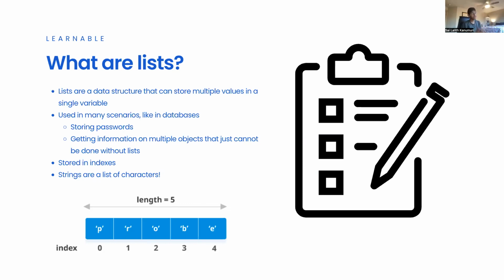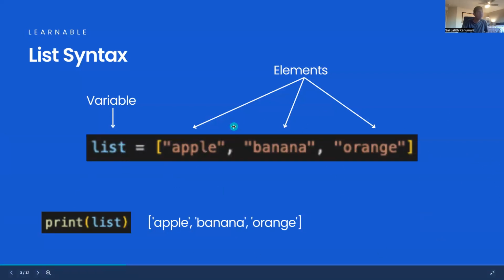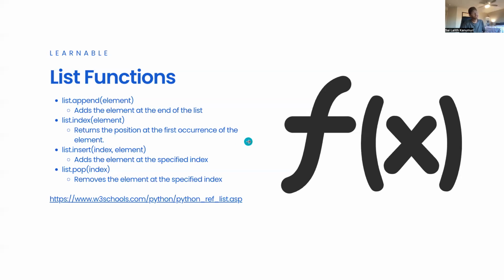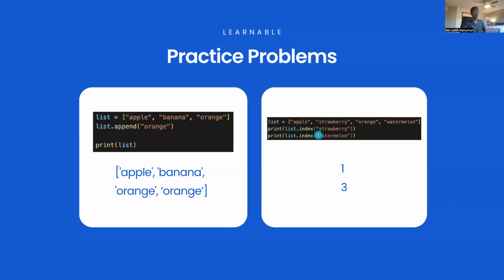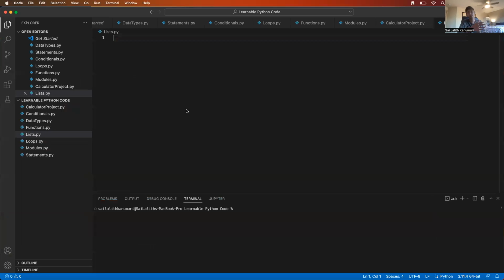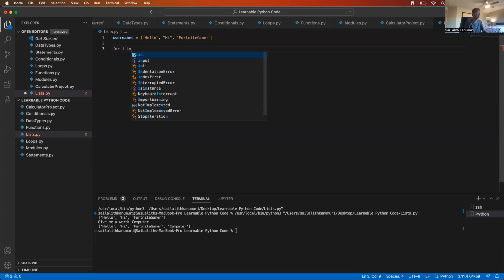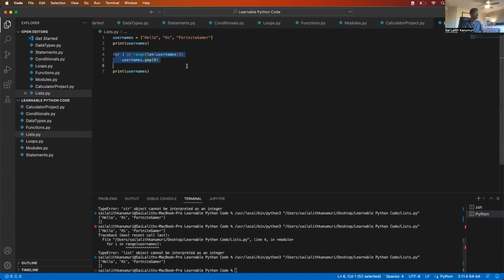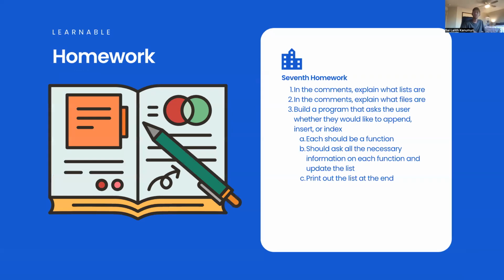Lists & Files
We will dive deep into lists and introduce files in this video.